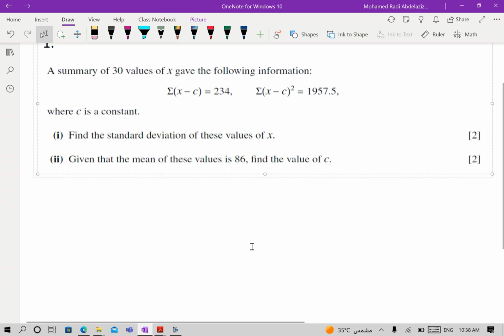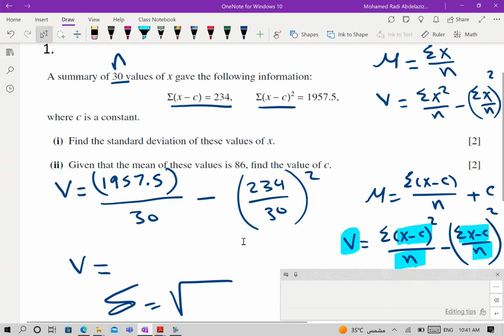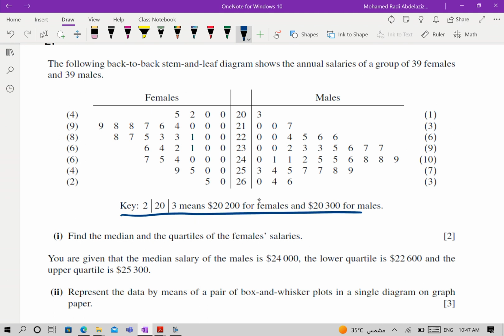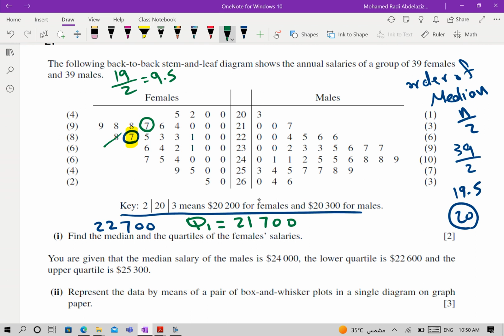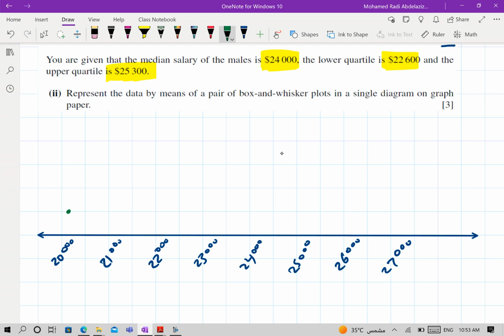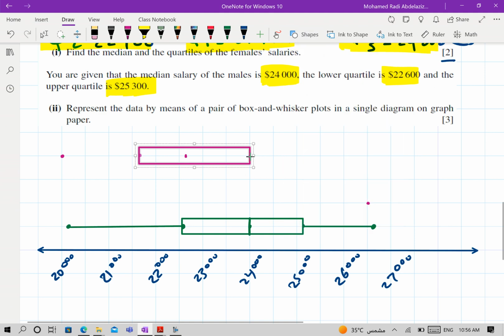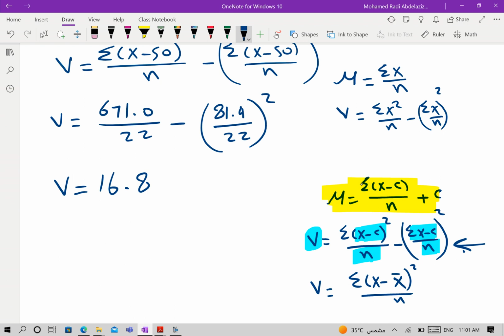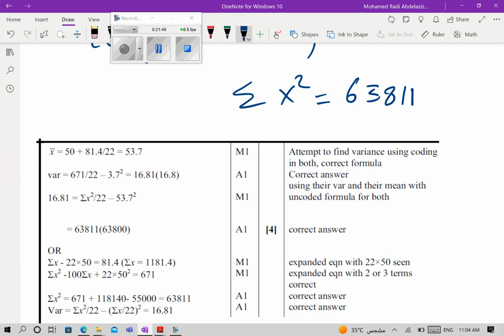S1 CLASSFIED FROM 1TO 3